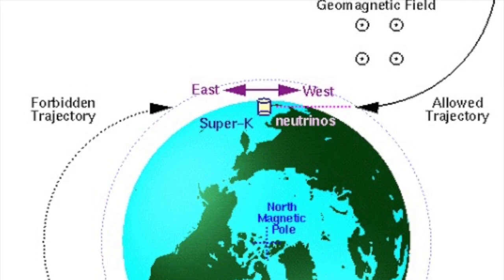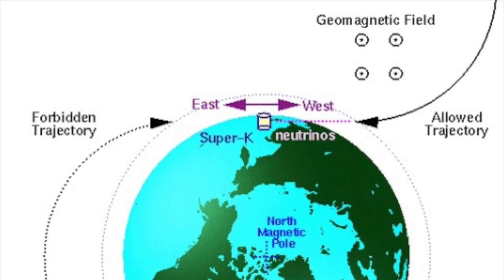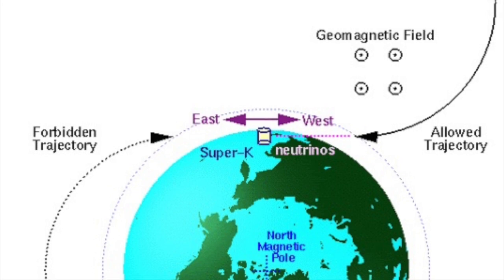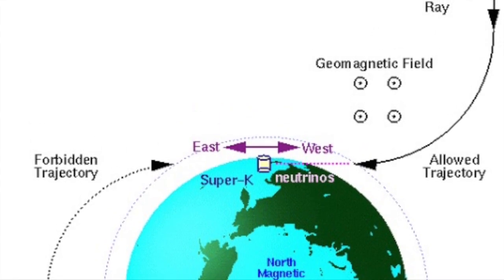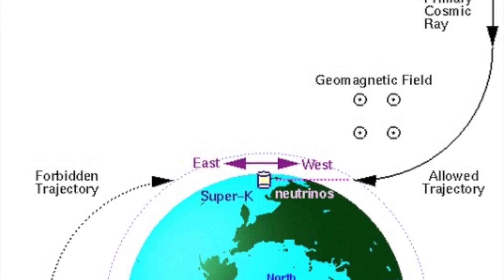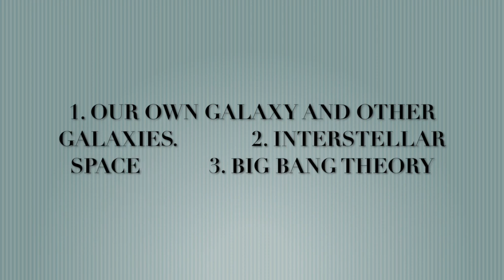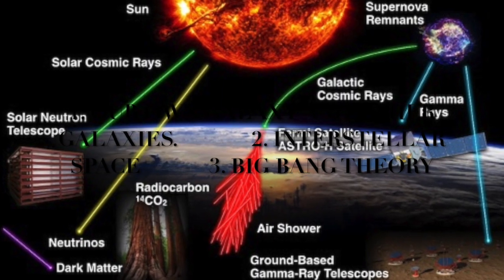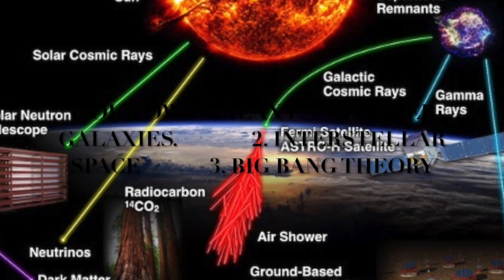ORIGIN OF COSMIC RAYS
This video is about ORIGIN OF COSMIC RAYS